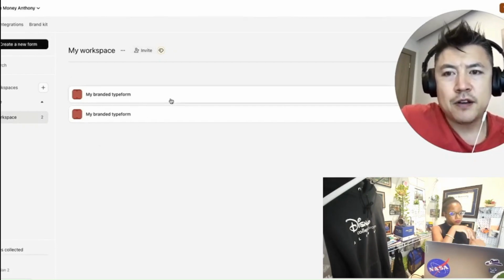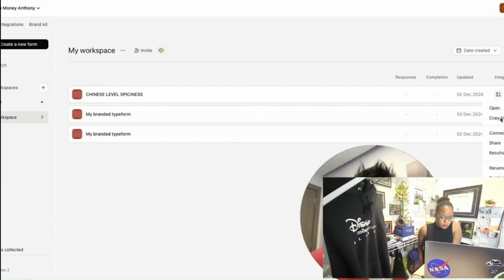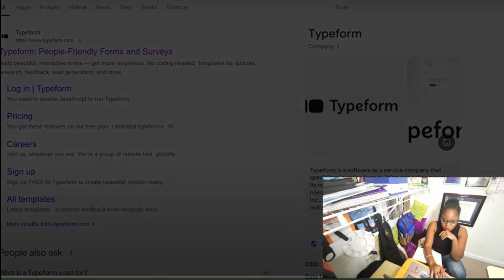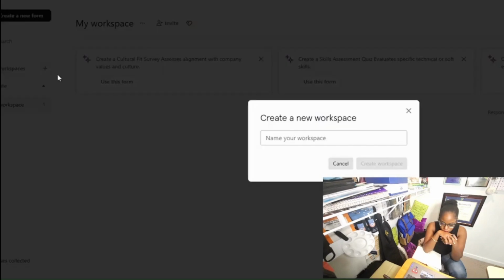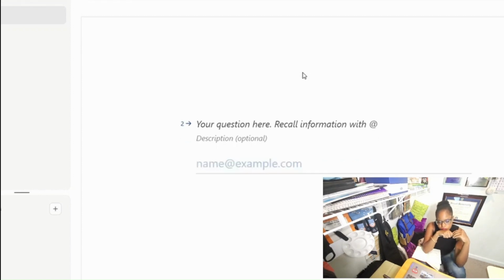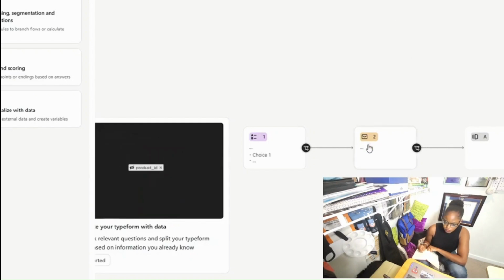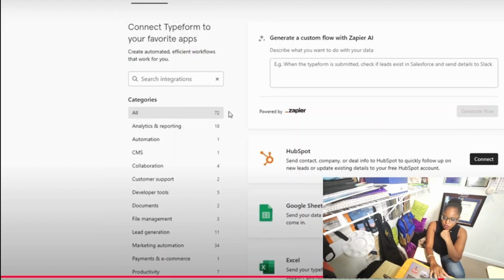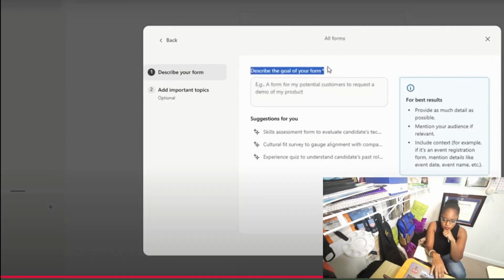Work With Me: Designing a Personality-Based Survey in Typeform Using ChatGPT + OCEAN Traits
Welcome to a behind-the-scenes look at how I created an interactive personality-based survey using Typeform and ChatGPT, inspired by the O.C.E.A.N. Big Five Personality Traits!

In this video, you’ll watch my full process:

00:02:18 Reading and analyzing the article:

00:22:54 Using ChatGPT to draft a branching survey based on the OCEAN model

00:30:00 Turning the survey into a CSV file for easy upload into Typeform

00:31:13 Designing logic-based questions to better understand an audience

00:37:00 Getting stuck—and learning how to move forward by watching expert tutorials!

01:09:00 Getting stuck again—and learning how to move forward by watching expert tutorials!

🎥 Typeform Tutorials That Helped Me

💡 Anthony’s video helped me figure out how to structure my form for engagement and lead capture. Check out his channel for more Typeform and marketing tips!

💡 This step-by-step video was a lifesaver for setting up logic jumps and customizing my survey layout. Highly recommended for beginners and pros alike!

🔧 What is Typeform?
Typeform is a powerful online tool for creating **interactive surveys, quizzes, and forms** that feel like a conversation. With features like **logic jumps**, **custom themes**, and **seamless integrations**, it’s perfect for research, feedback, and audience engagement.

⏱️ Real-time research
🧩 Prompt engineering with ChatGPT
📁 CSV generation for Typeform
🎨 Interface customization
📚 Learning moments and tutorial recaps

👍🏾 If you’re a creator, researcher, or entrepreneur trying to understand your audience and improve your engagement strategies, this video is for you.

👇 Drop a comment if you’ve ever used personality traits in your work—or if you want help making your own survey with Typeform + AI tools!